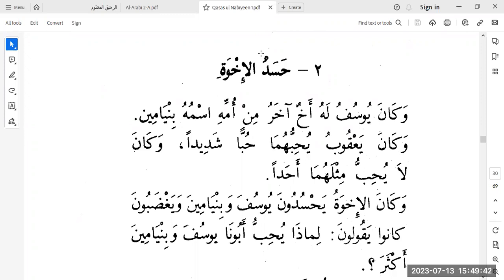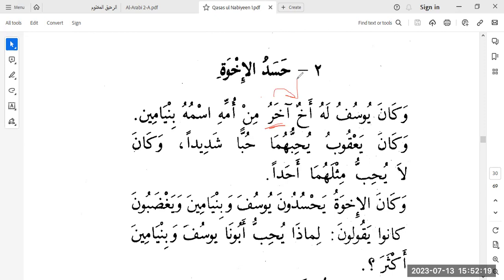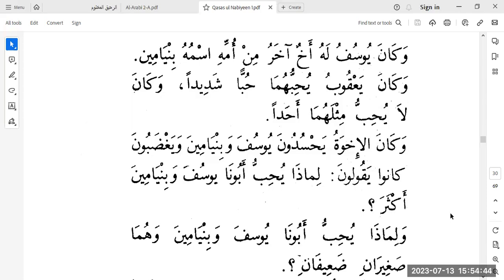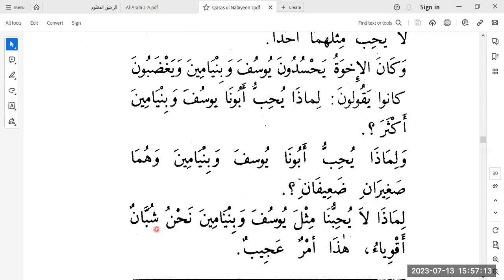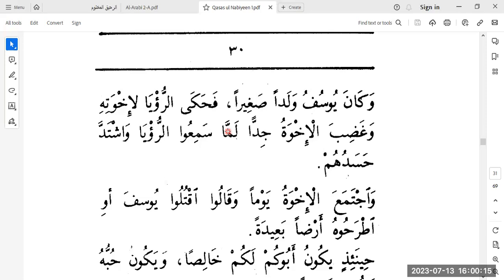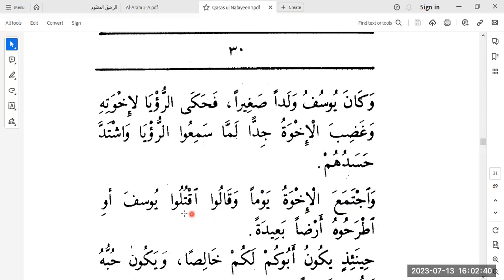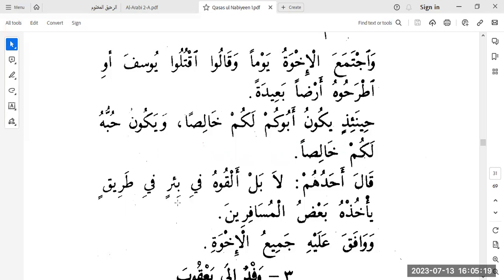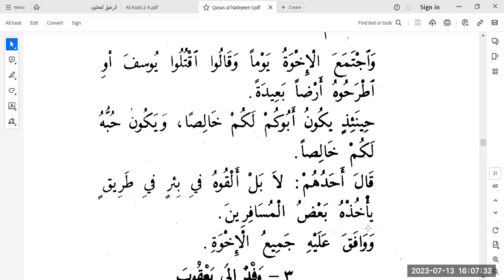Stories of the Prophets - THE ASSASSINATION PLOT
The envy of brothers of Sayyidina Yusuf AS leads them to plot to kill him.